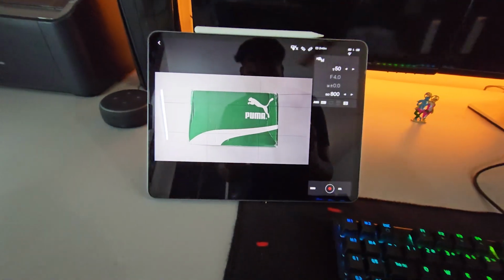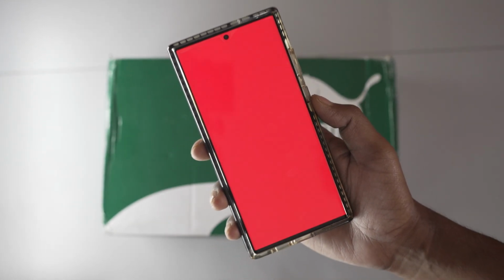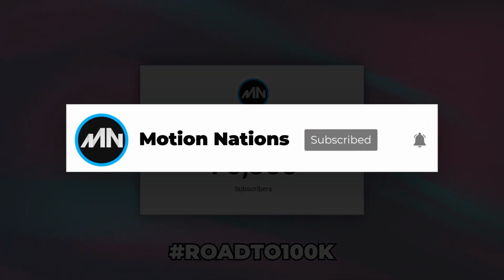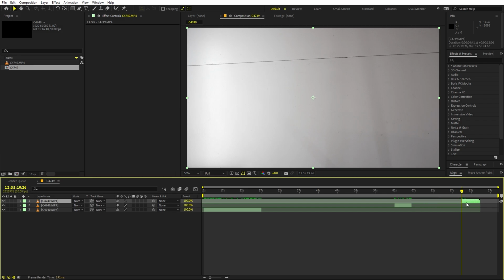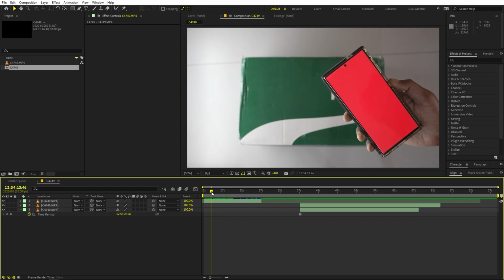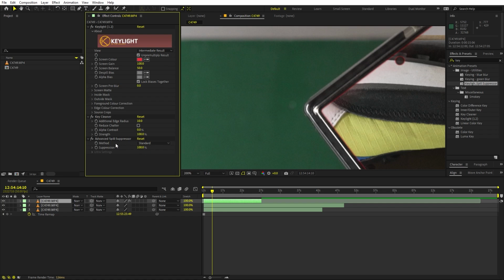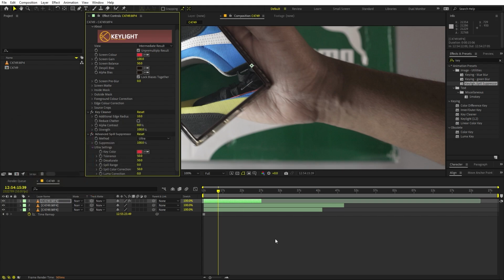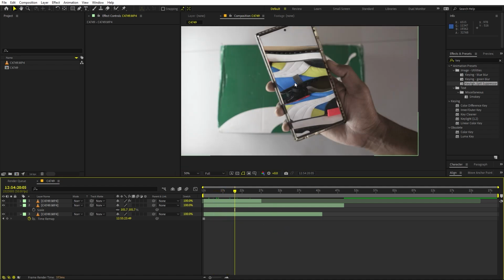X-Ray Shoe Box Effect in After Effects - After Effects Tutorial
In this, After Effects tutorial, we will create X-ray Shoe Box Effect without plugins. First, you will learn how to shoot the video and then we will use After Effects to create this  X-Ray effect.

Motion Nations